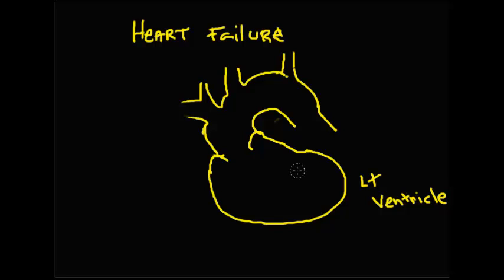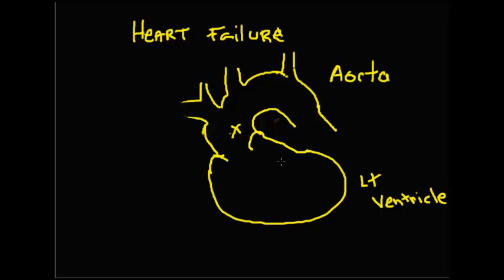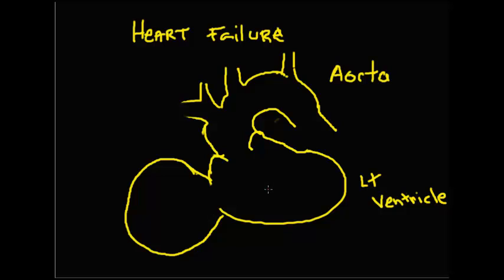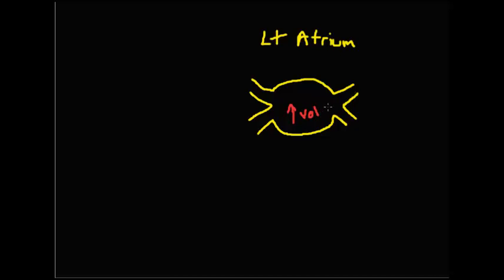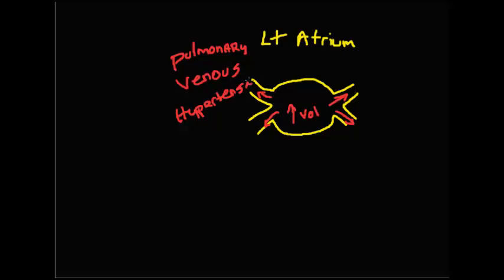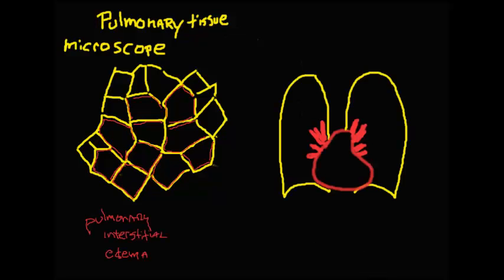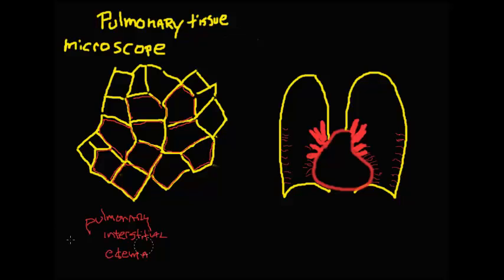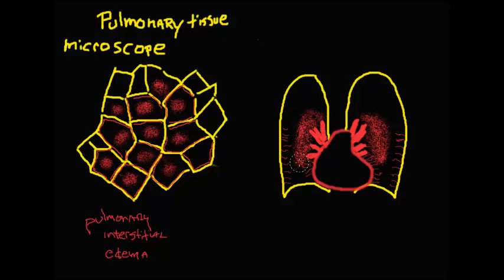heartfailure2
Overview of heart failure  affecting the lungs.